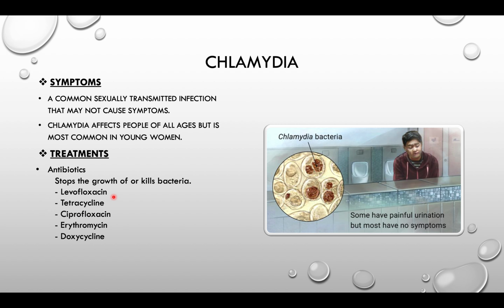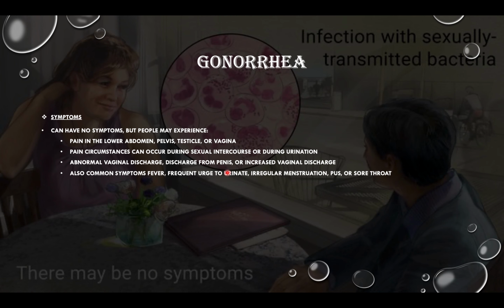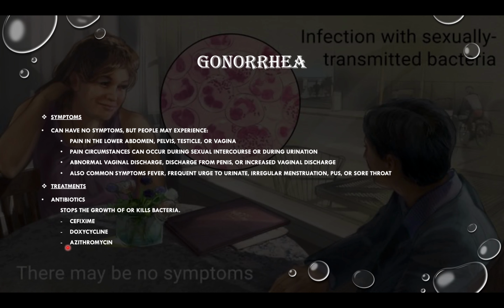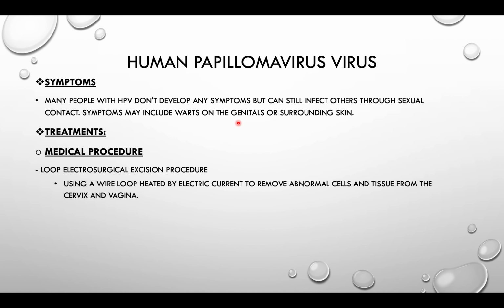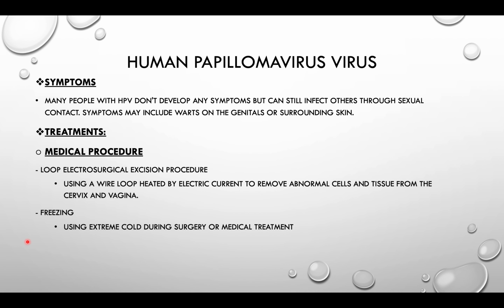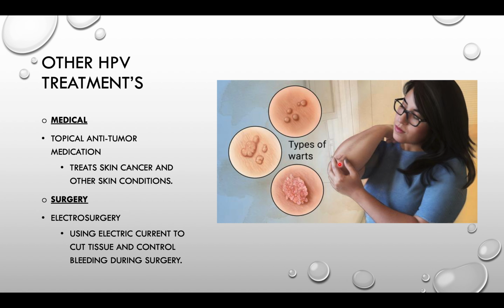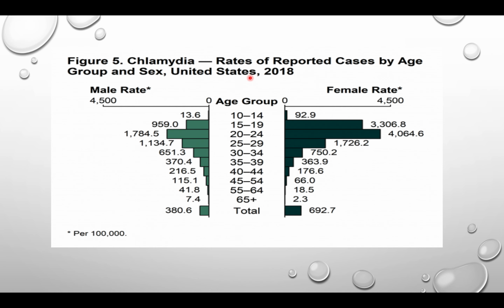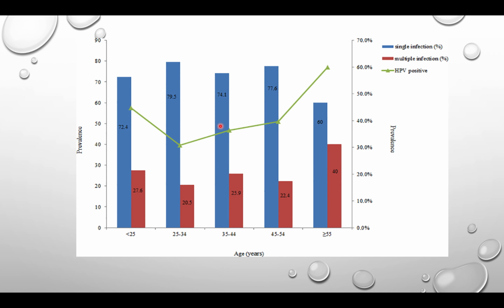STI PRESENTATION PBH 429